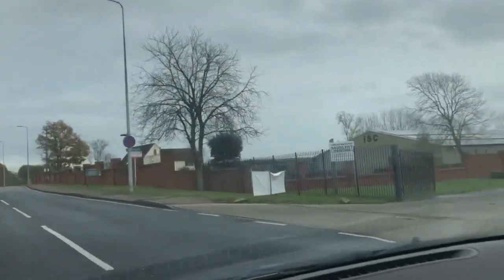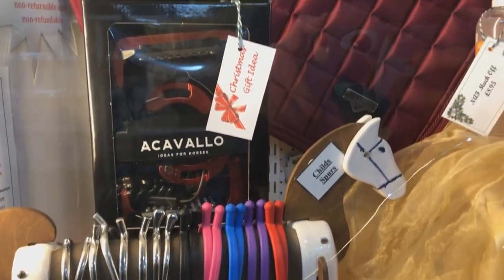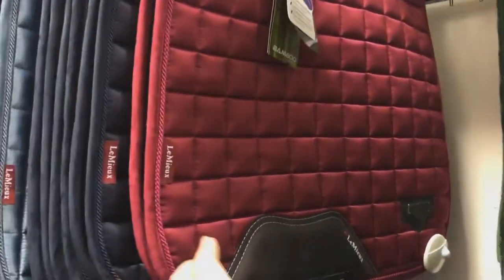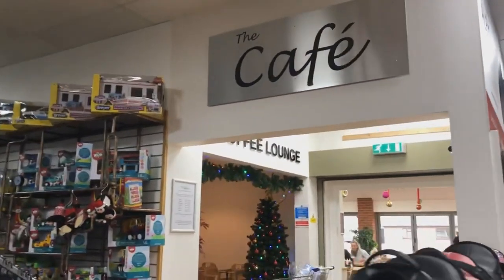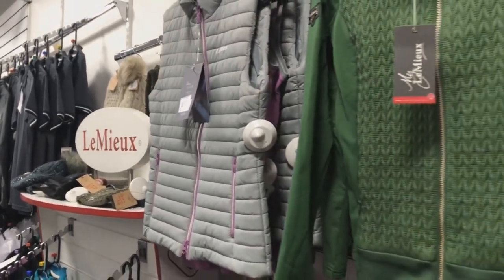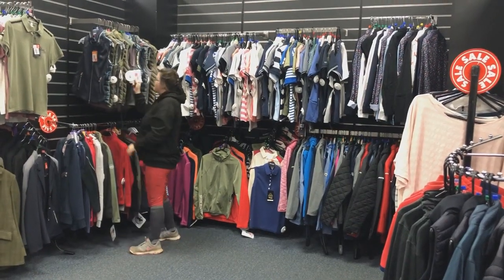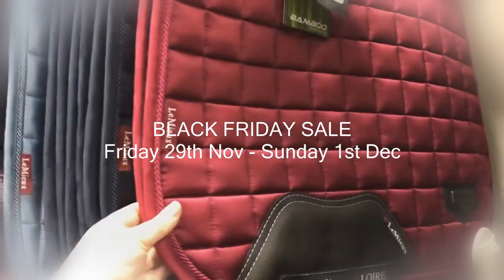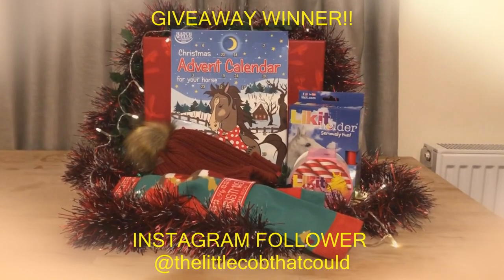What's new at ingatestone (Christmas Edition) - Equestrian vlog, tack haul & Giveaway winner!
Hello EquesRAYans,

In today's video I take you guys around Ingatestone Saddlery Centre, Essex and show you all of the wonderful things they have in store for Christmas! I also do a little tack haul and reveal the winner of the haul from my Instagram giveaway!

Find me on Digital Horse under the name Rachael Barnett (raythegoth)

Camera: GoPro Hero 7 & Nikon D7100 + nikkor 50mm lens

Intro/outro image: Designed by Leigh xxDutch @eqsplash on insta

Happy Christmas Background Music For Videos (1)

(No Copyright) Magic Christmas Background Music For YouTube Videos  Vlogmas - by AShamaluevMusic